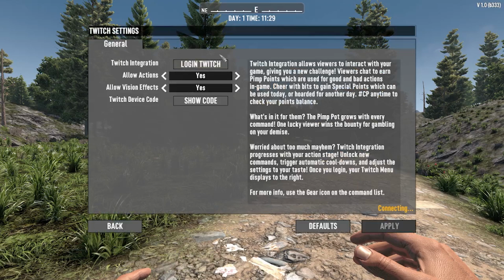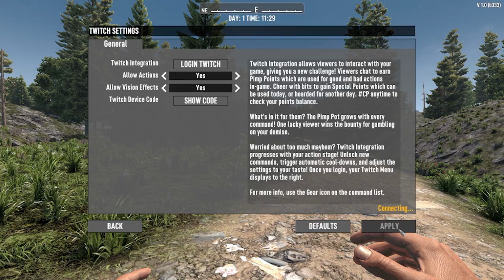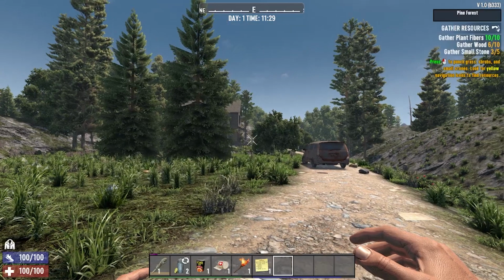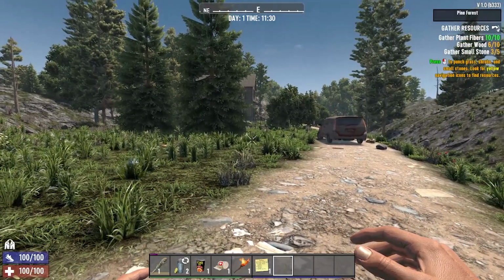How to Change the Twitch Settings in 7 Days to Die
Adjusting Twitch settings in "7 Days to Die" allows you to integrate your Twitch account with the game, enabling features like streaming, viewer interactions, and other related functionalities. This guide will walk you through the steps to configure Twitch settings effectively.

How do I access Twitch settings in 7 Days to Die?
How can I link my Twitch account to the game?
What options are available for Twitch integration?
How do I save and apply Twitch settings?